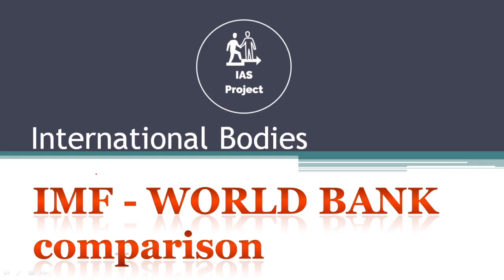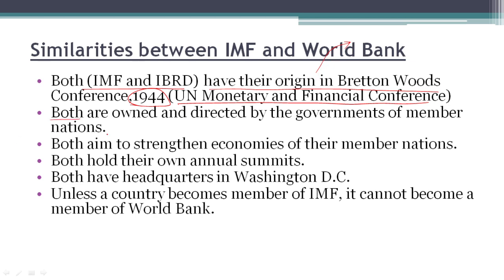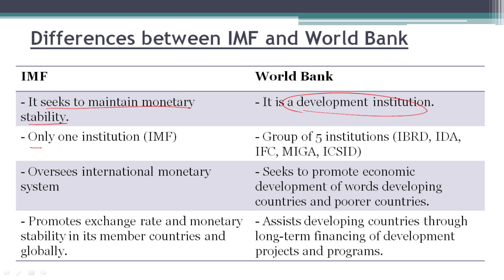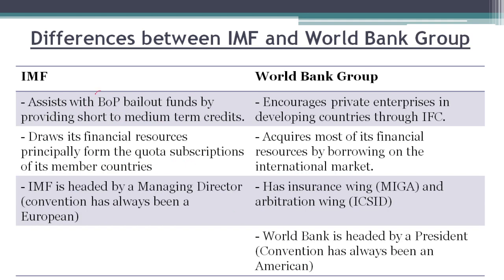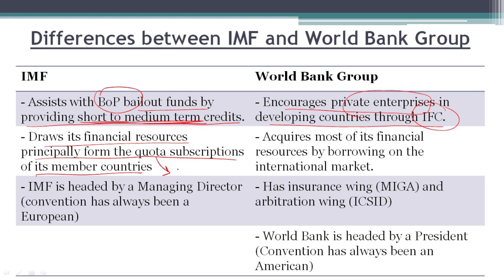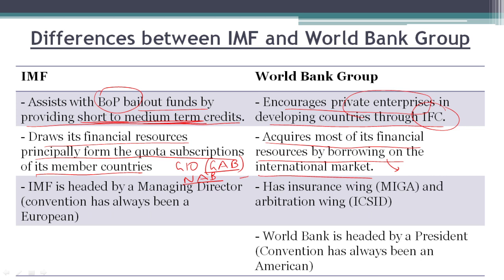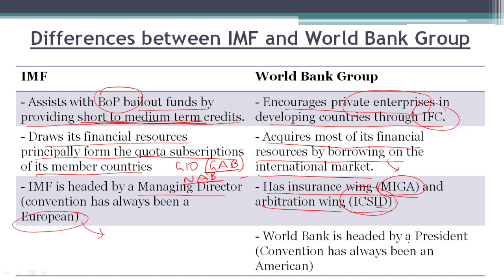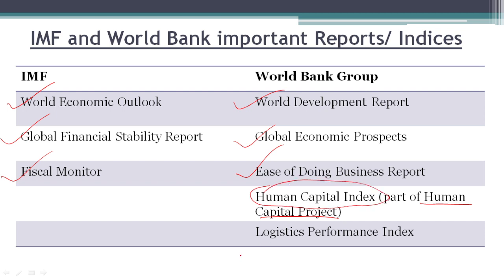IMF vs World Bank Comparison (UPSC International Bodies) - - IAS Project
This video discusses "IMF - International Monetary Fund" and "World Bank" comparison from UPSC Prelims and Mains perspective and SSC Exam.
"IMF - International Monetary Fund" and "World Bank" are important International Body/Forum/Organization from UPSC and State PSC, SSC, Railway and other government exams perspective.

With IAS Project, you can learn "How to crack UPSC Civil Services Prelims and Mains Exam within one year"
With this video playlist you can learn "How to master International Bodies and Forum for UPSC Civil Services Exam"